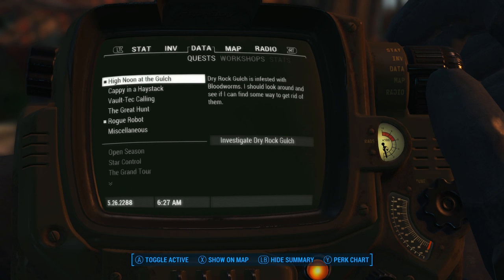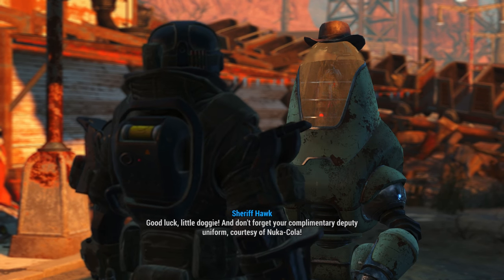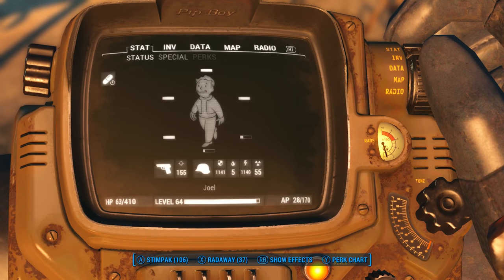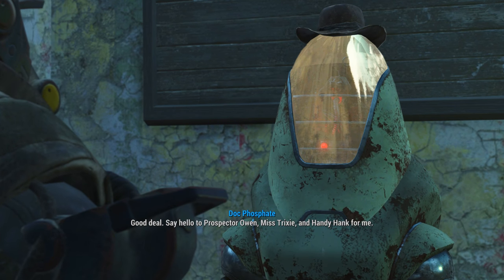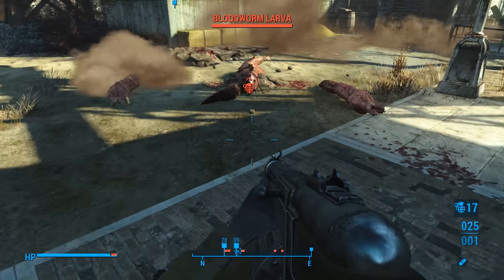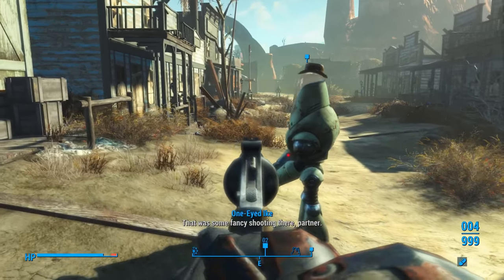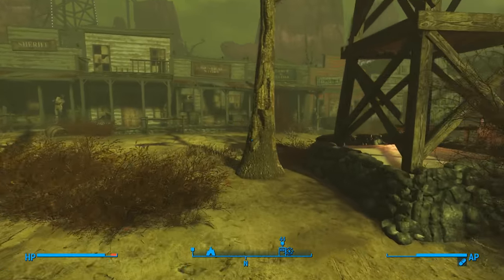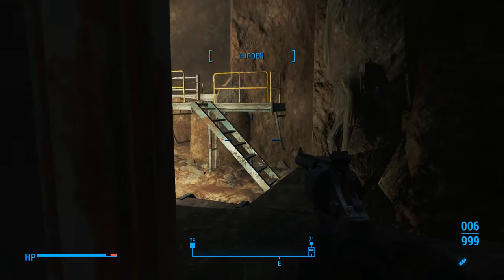Let's Play Fallout 4's Nuka-World DLC Part 16 - Desperado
Welcome to my Let's Play series of the final DLC for Fallout 4, Nuka-World! Take a "refreshing" vacation with me as we explore all of the new areas, weapons, armor, enemies, and experiences the theme park has to offer! This is Part 16.

Username: VanaVitriolic